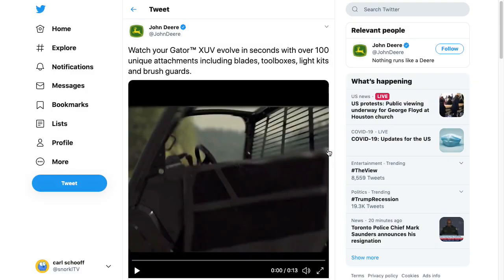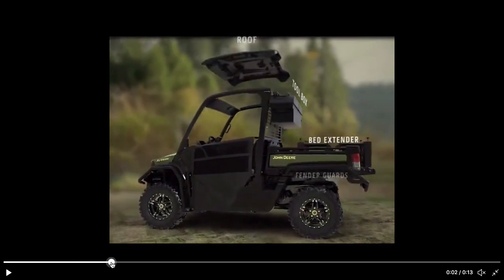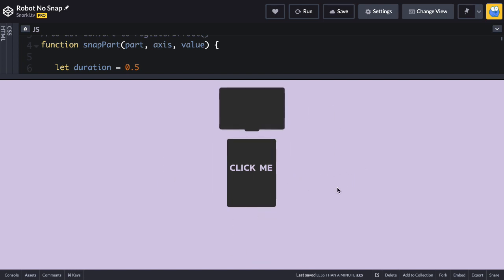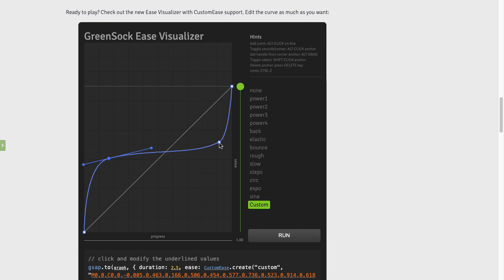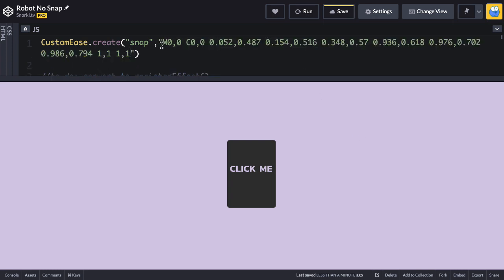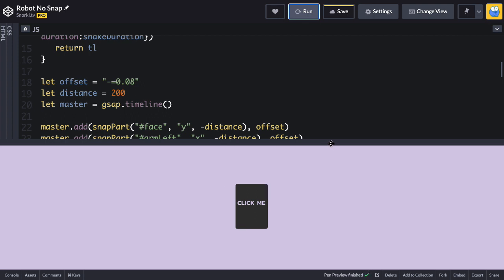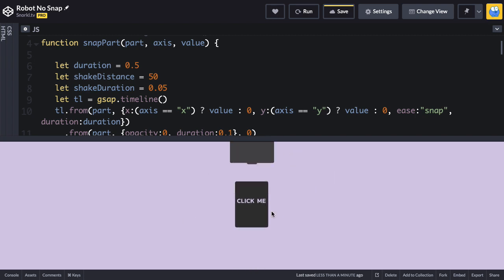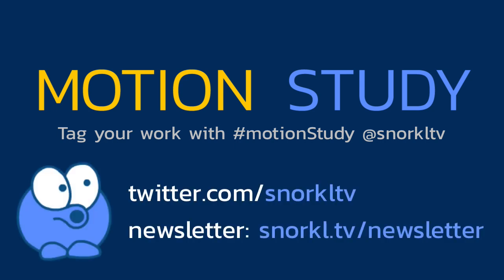Motion Study Ep: 0002 Snap Attack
Learn how this John Deere ad uses a snap ease which adds a very dramatic effect to the animation. I'll show you how I use something similar to take my boring robot assembly animation to the next level.